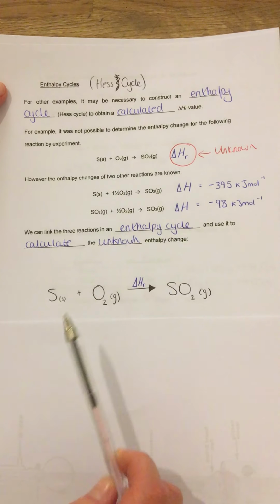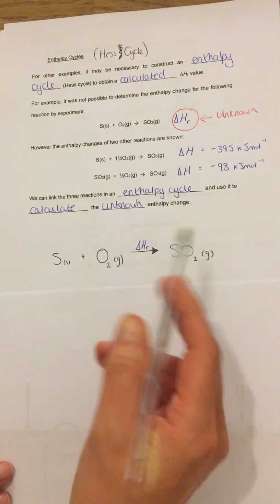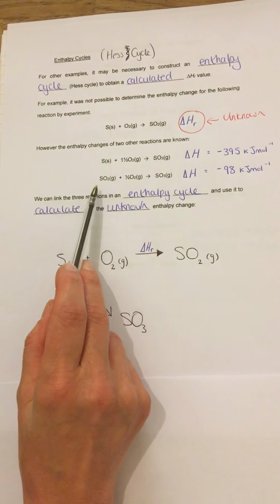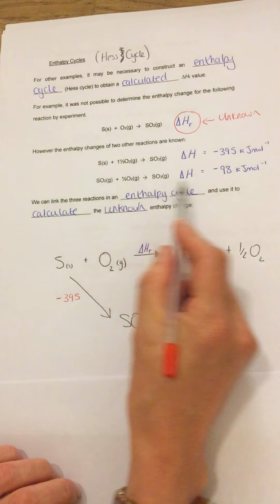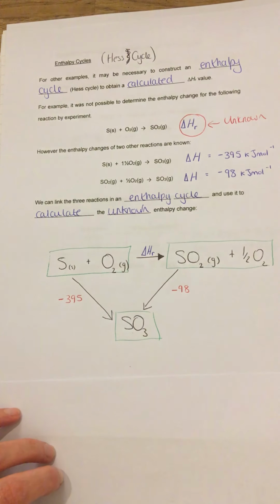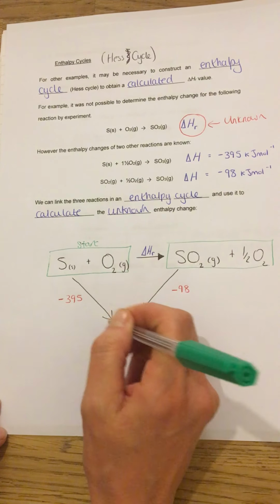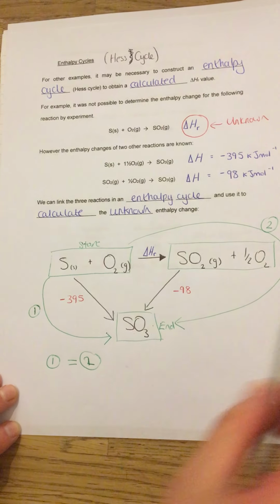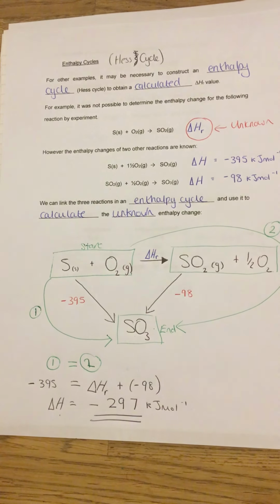19 April 2020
Introducing Hess Cycles for IB Standard Level